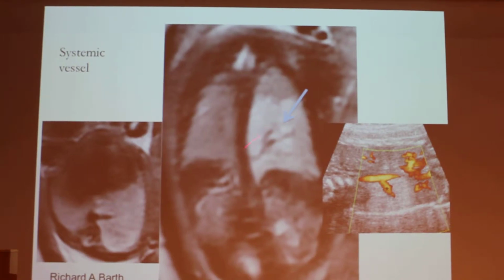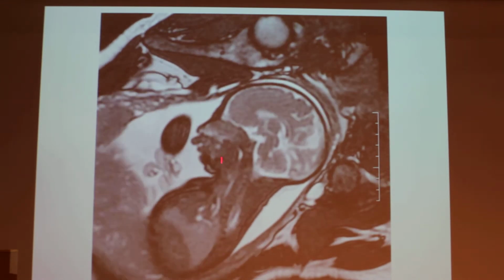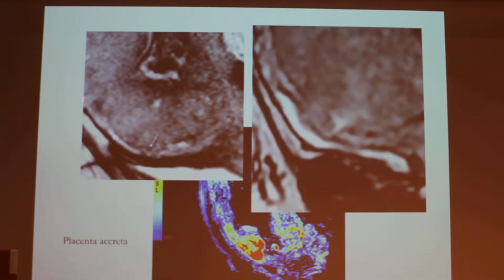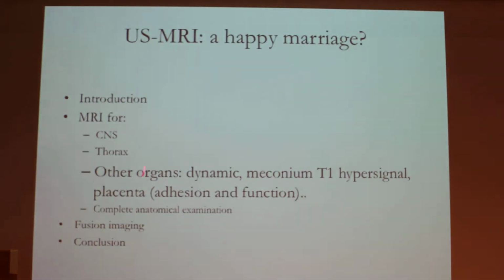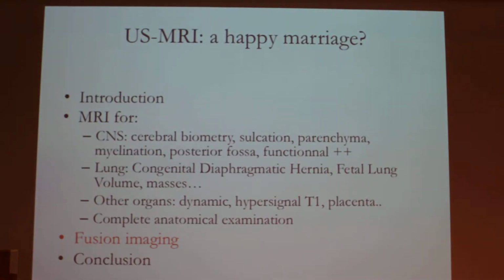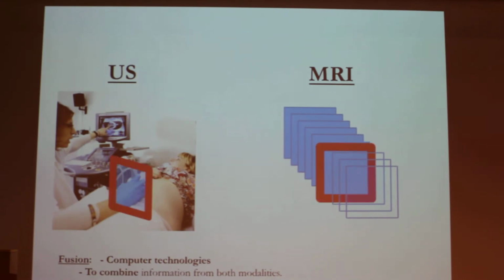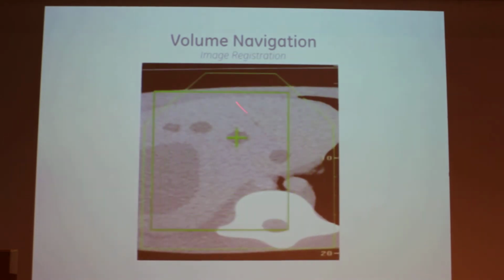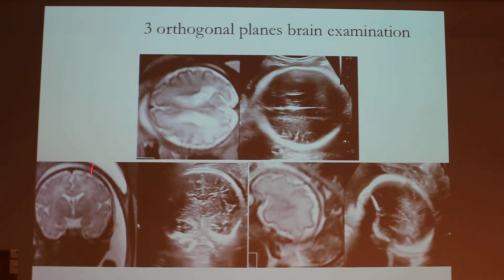US And MRI In Prenatal Diagnosis A Happy Marriage - Laurent SALOMON Part 2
7th FRANCE-ISRAEL REVIEW COURSE in RADIOLOGY
Specialty : PEDS
Speaker : Laurent SALOMON
Year : 2014.